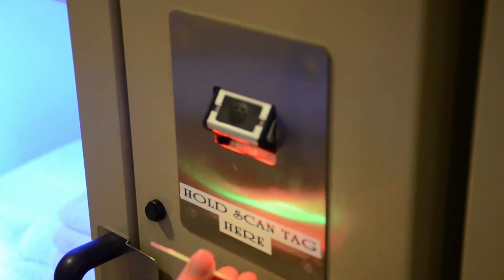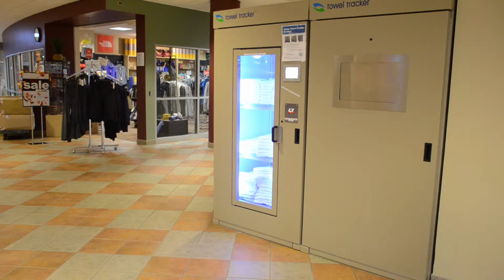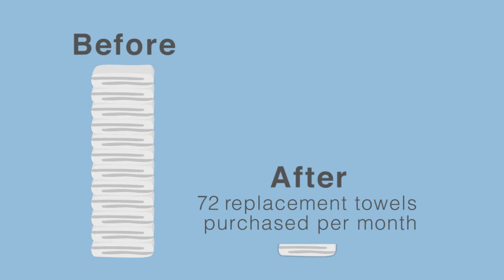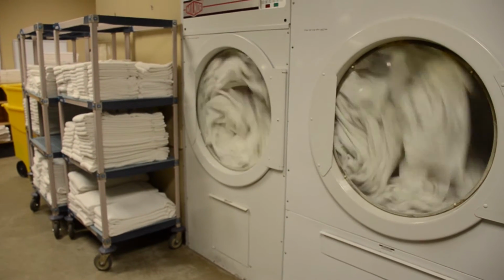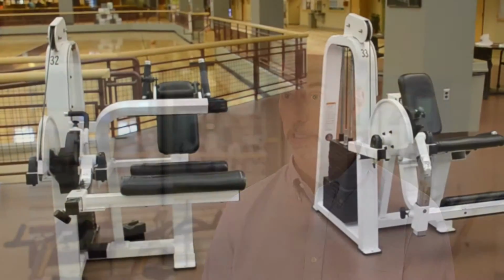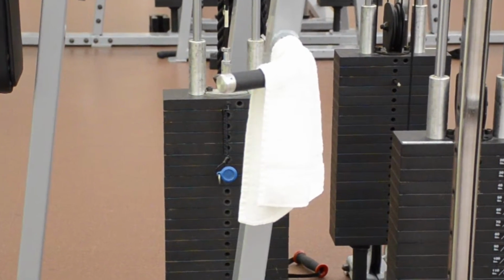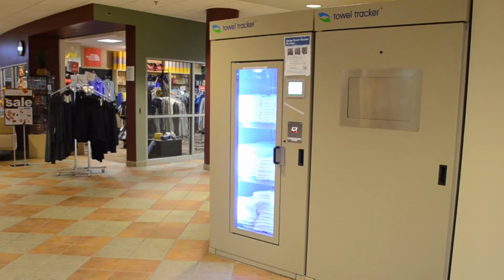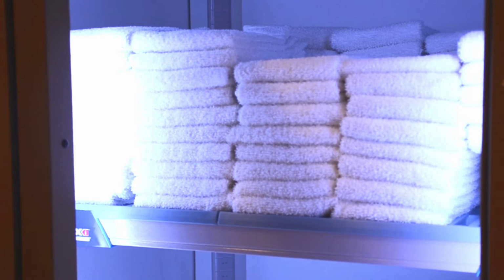Genesys Story 2